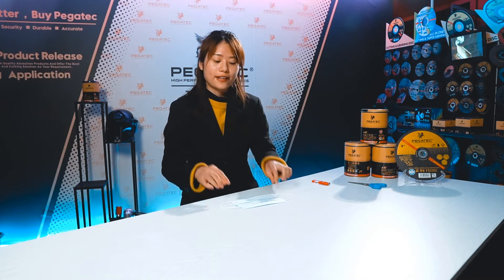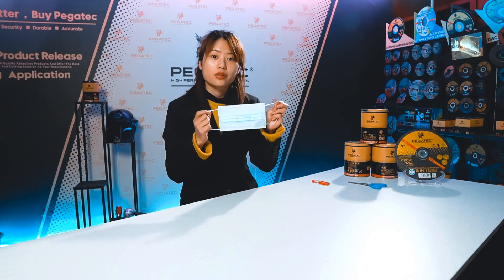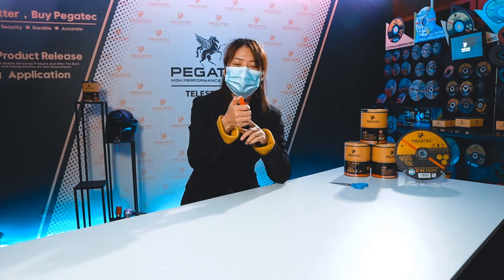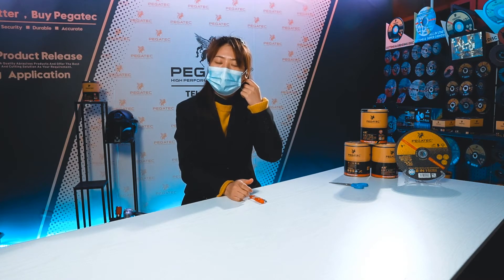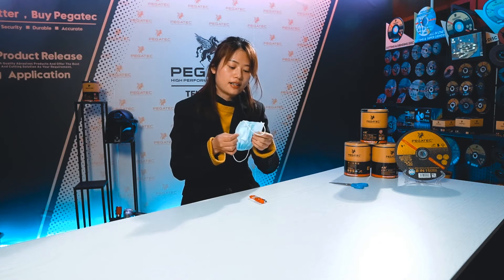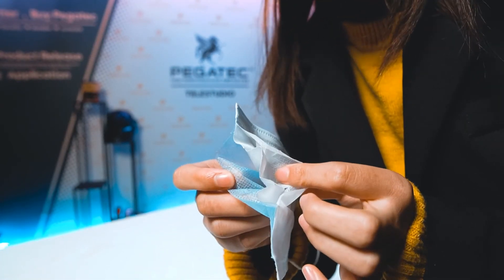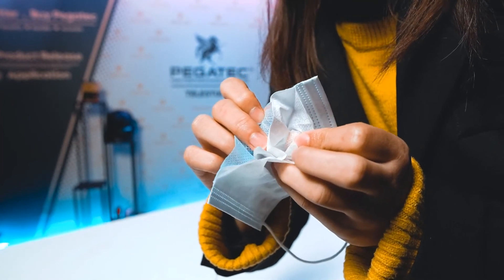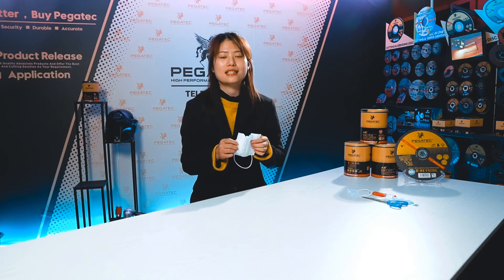Take a look at pegtaec's face mask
Take a look at pegtaec's face mask. Three-layer structure, good isolation effect. We also have other styles if necessary.Welcome to consult!